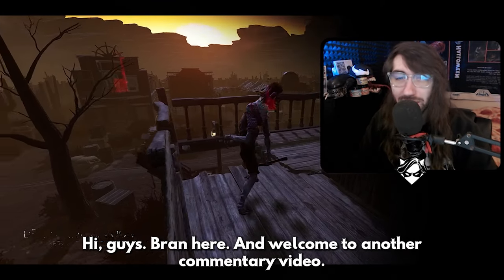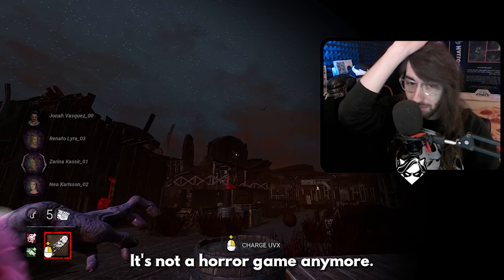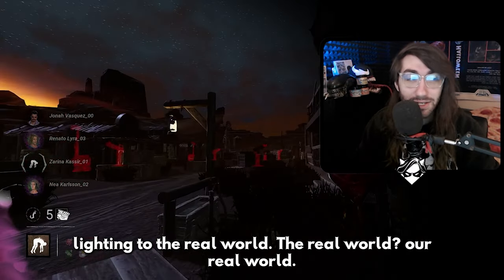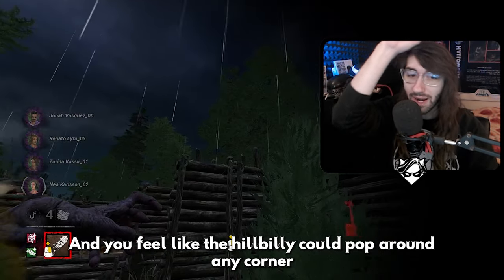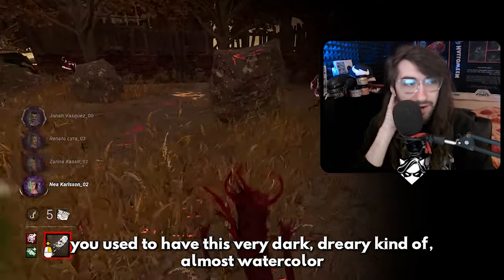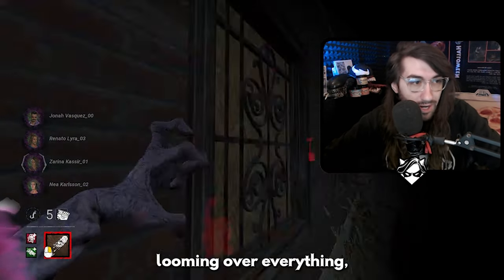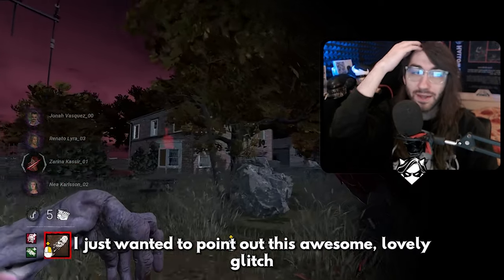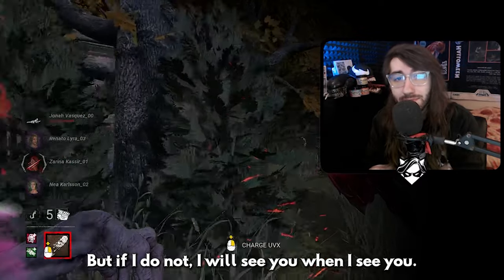DBD GOT ITS STYLE BACK... By Accident? | Dead by Daylight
On this short episode of our Dead by Daylight commentary videos, we cover a new bug/glitch that allows you to change the map lighting to something closer to Dead by Daylight's original creepier lighting!

ATTRIBUTION:
►Video Song: White Bat Audio - Haddonfield Horror